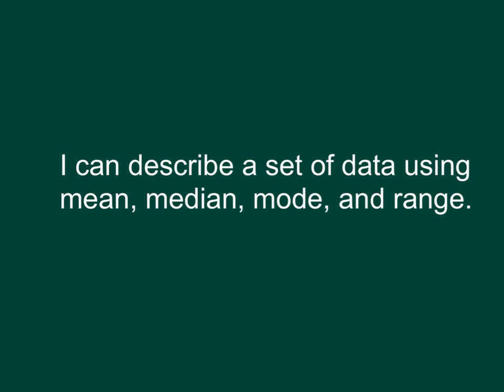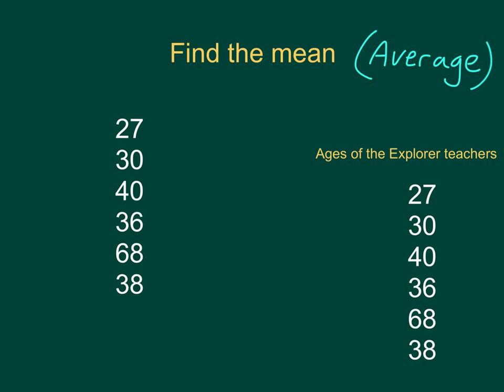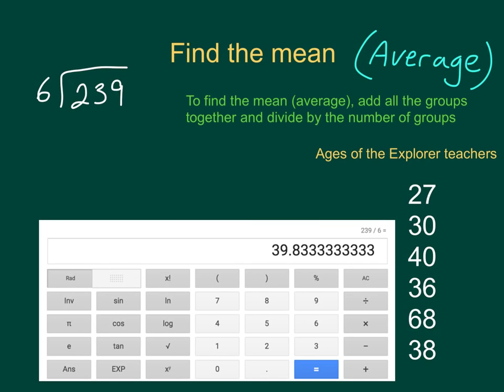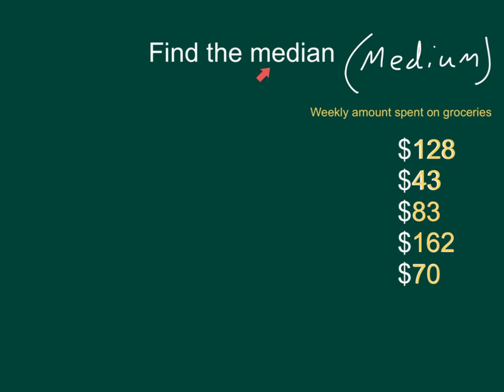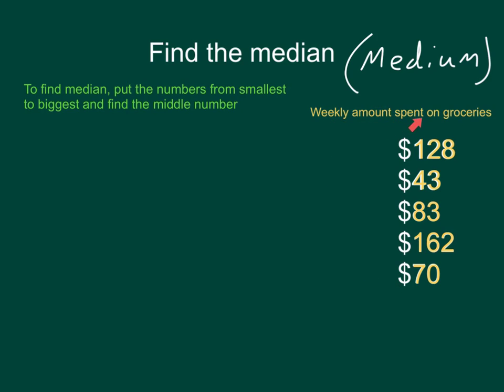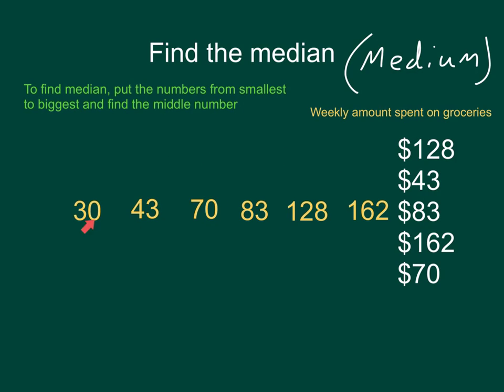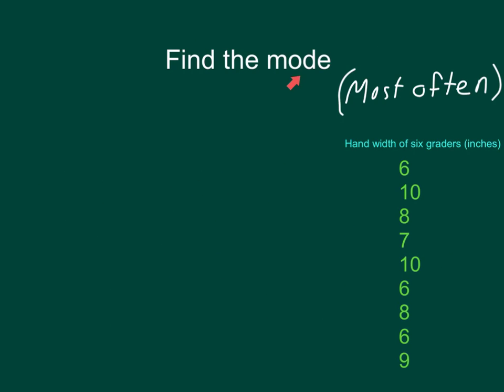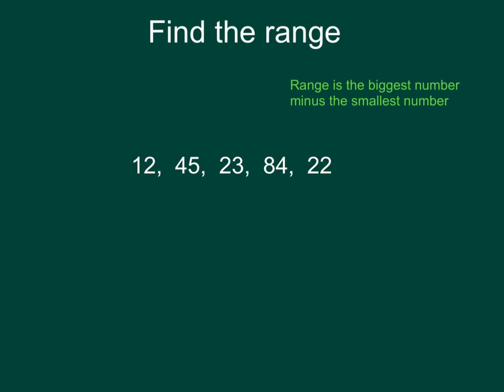Explorer Math Lesson 8-2